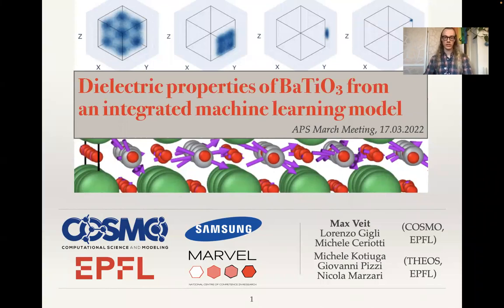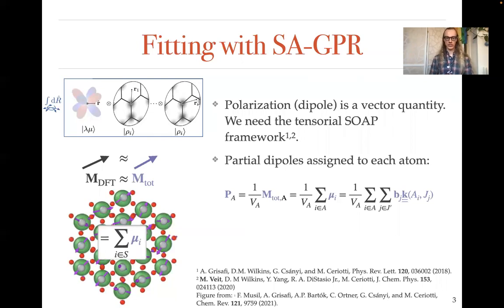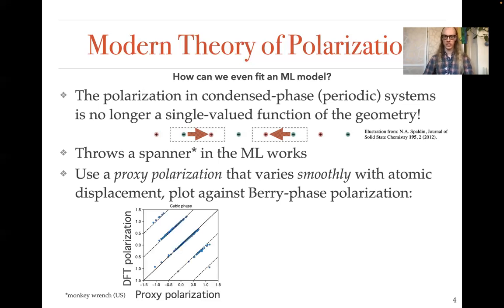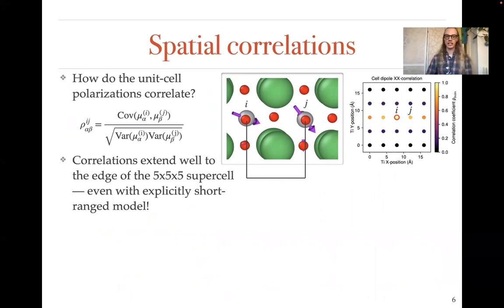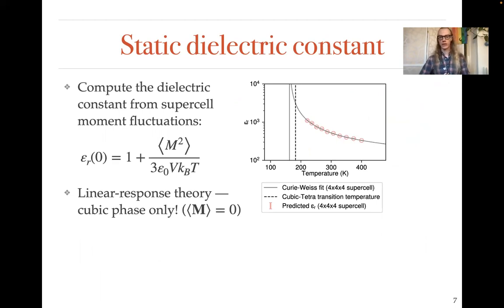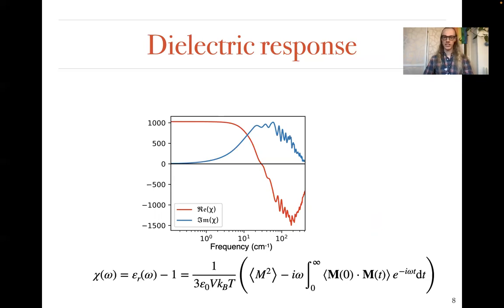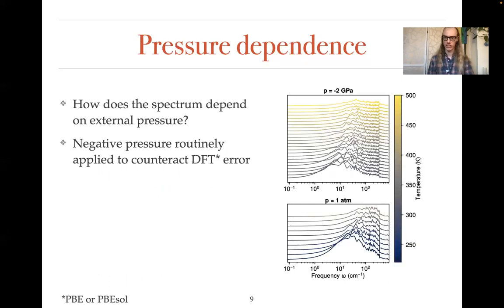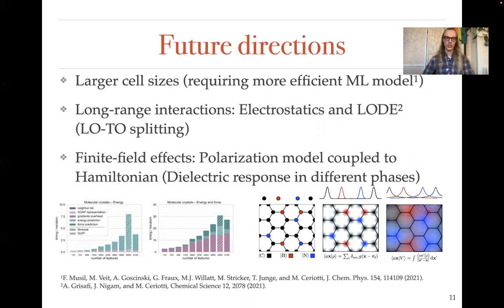Talk at APS March 2022 - Dielectric Properties of Barium Titanate from ML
This is the talk I am giving virtually at the APS March Meeting in 2022, titled "Dielectric properties of BaTiO3 from an integrated machine learning model". It is based on the work available a collaborative work between the COSMO and THEOS groups at EPFL.

I am uploading the talk here because it is not being updated on the APS virtual meeting platform, but also to make it accessible to a wider audience. It would still be a good idea to watch my colleague Lorenzo Gigli's talk, scheduled right before mine, for an introduction to the project.

Also, a correction to the last slide: My Twitter is @veit_max (not vice versa)